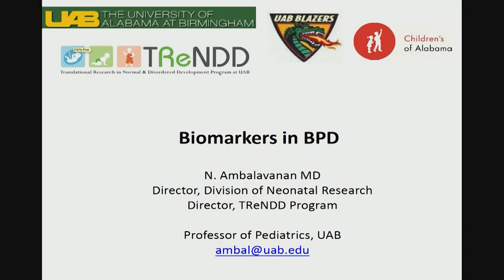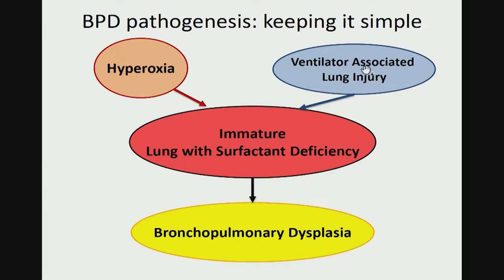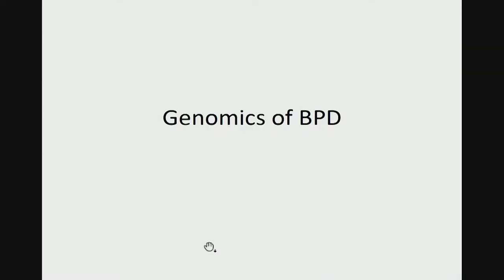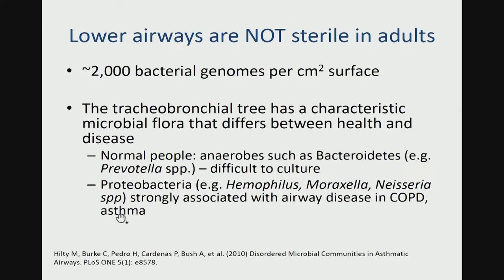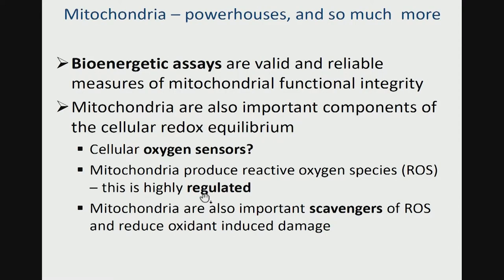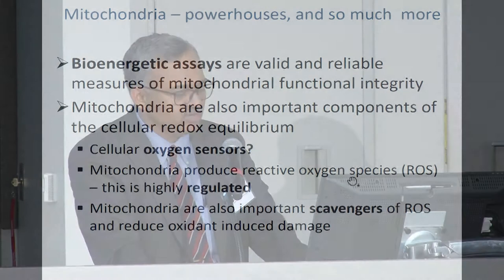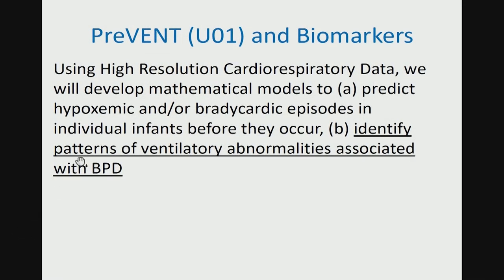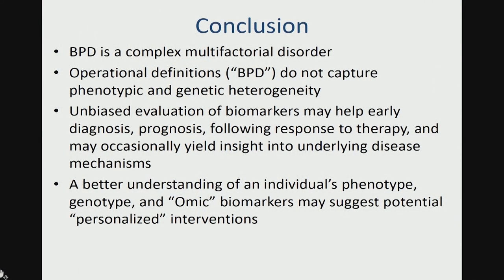Namasivayam Ambalavanan, MD: Biomarkers in BPD